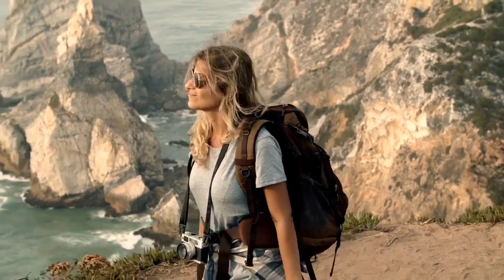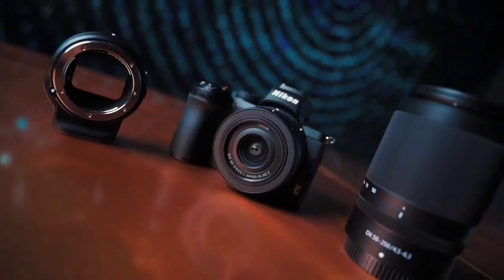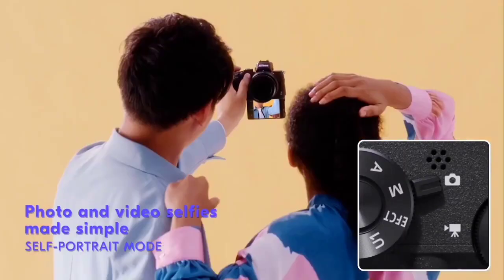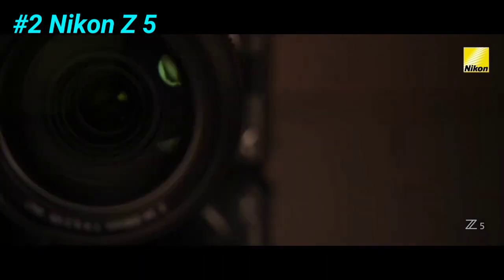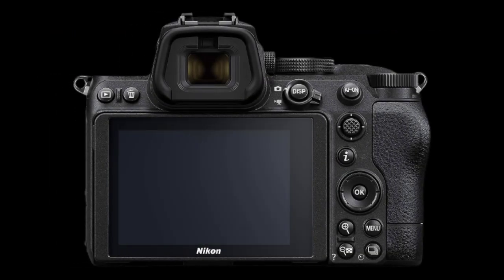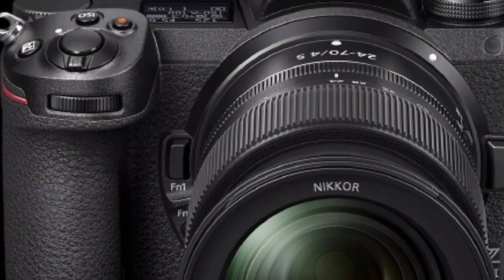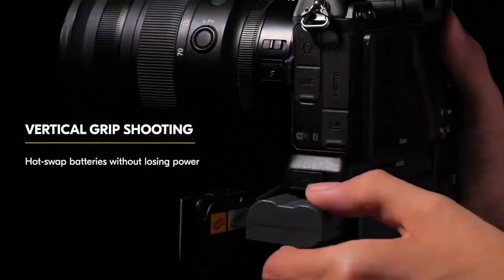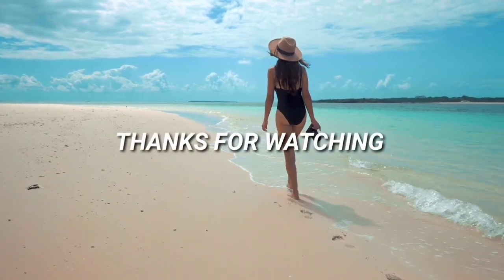Top 3 Best Nikon Cameras To Buy In 2024 | Ultimate Guide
Links to the top 3 best Nikon cameras 2024 have listed below ⬇️⬇️

3.Nikon Z50

2. Nikon Z 5

1.Nikon Z 7II